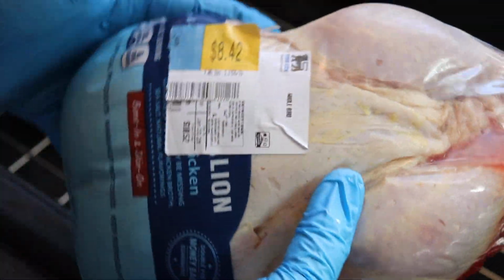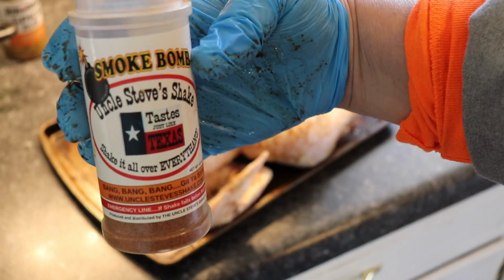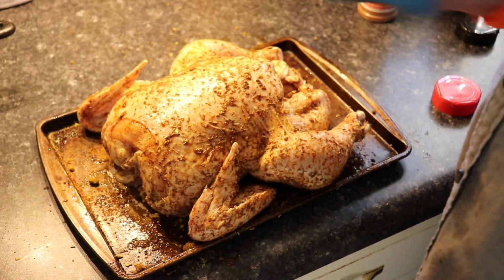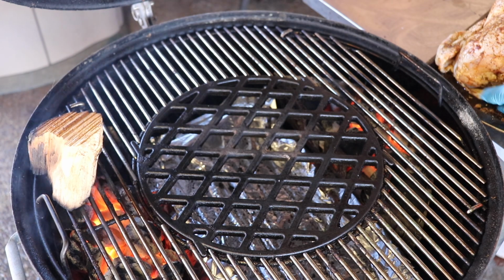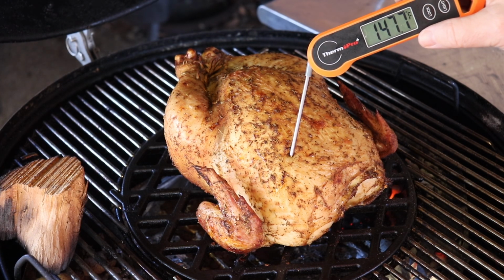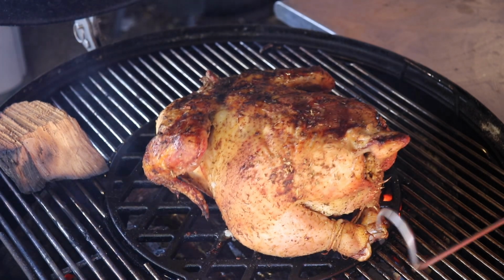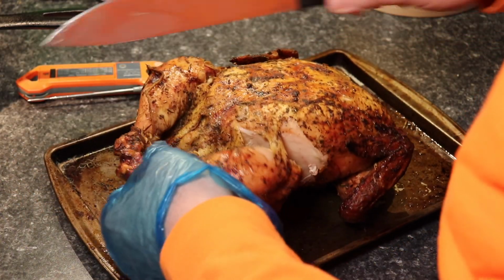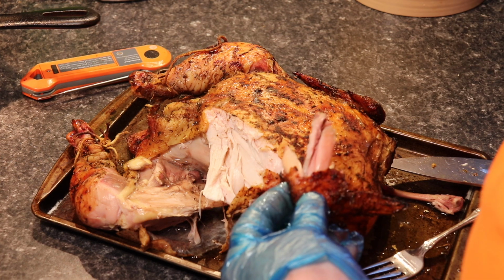Whole Chicken On The Weber Smokey Mountain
Cooking a whole chicken on my Weber Smokey Mountain!